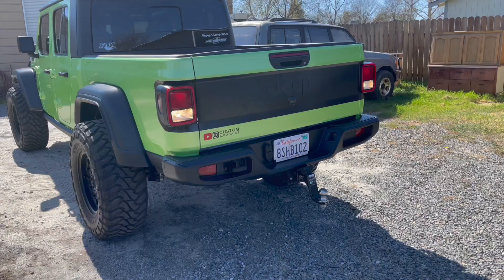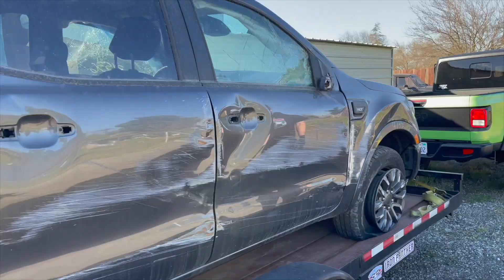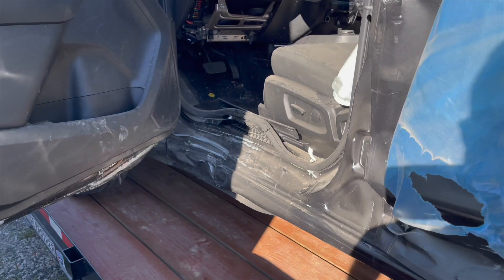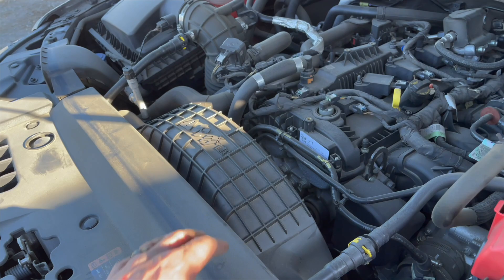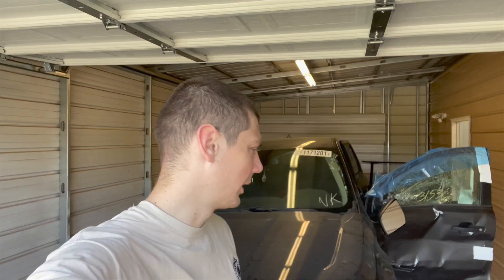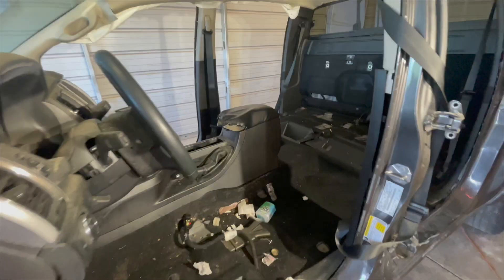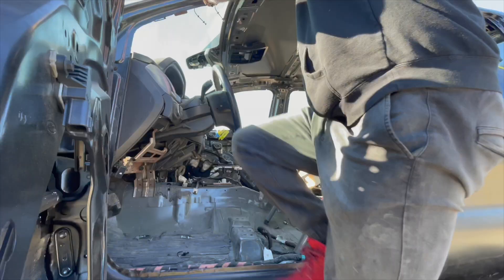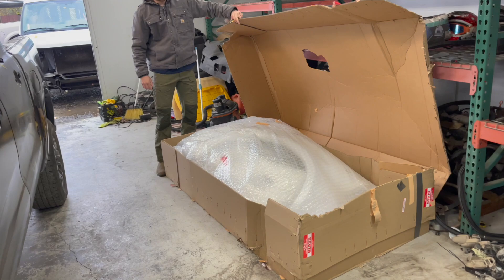Rebuilding a wrecked Ranger from salvage auction ￼￼ ￼